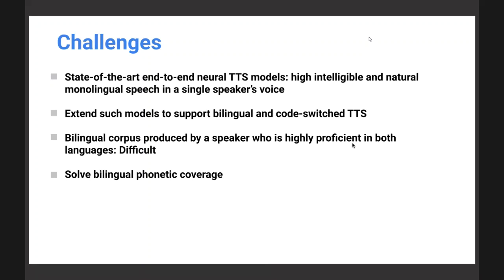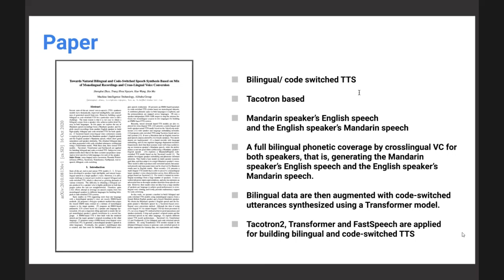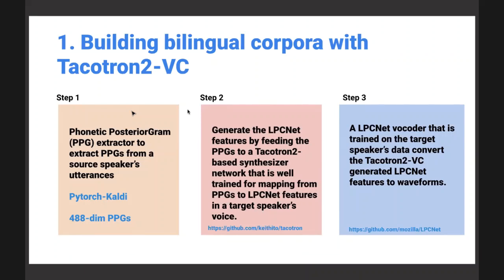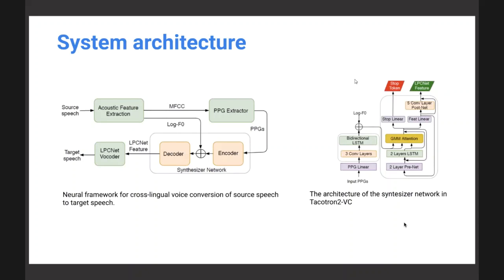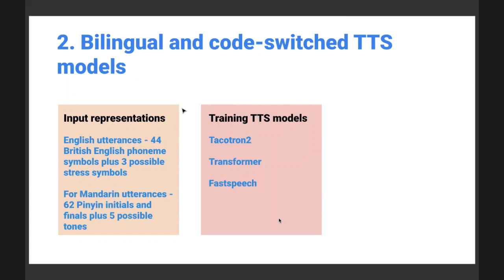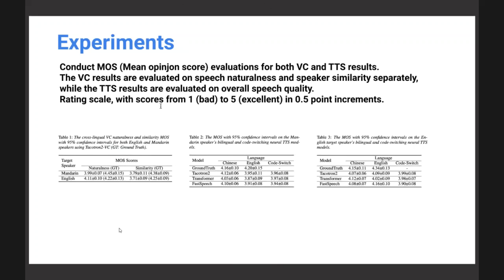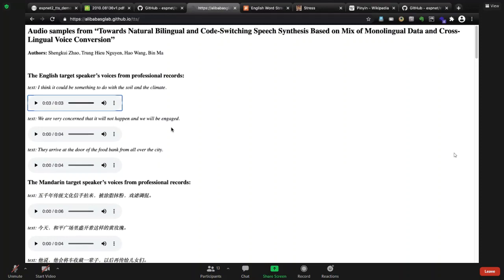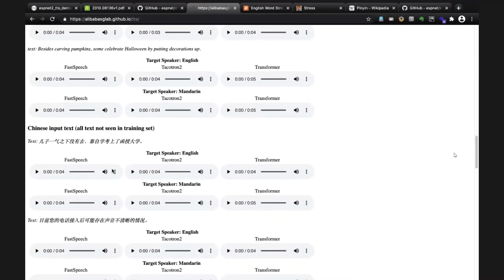Voice Conversion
Voice Conversion is a technology that modifies the speech of a source speaker and makes their linguistic unit like that of another target speaker without changing the linguistic information.